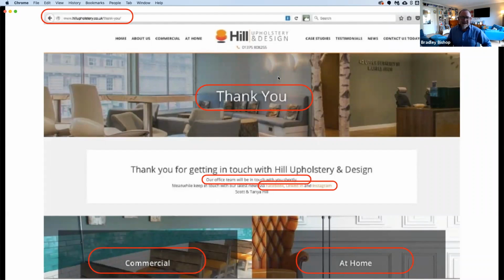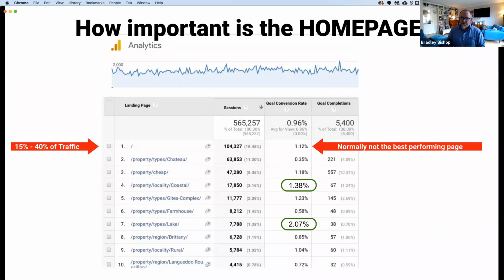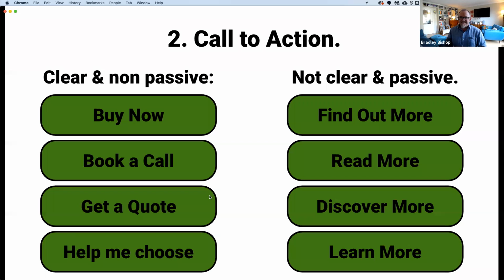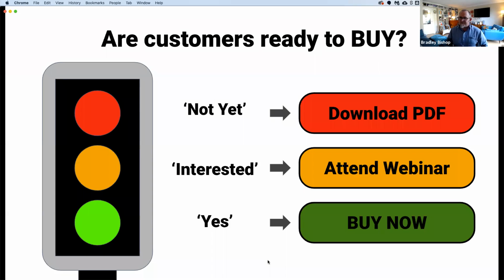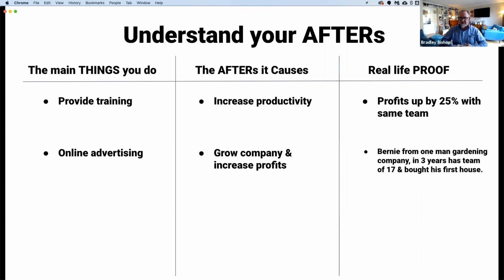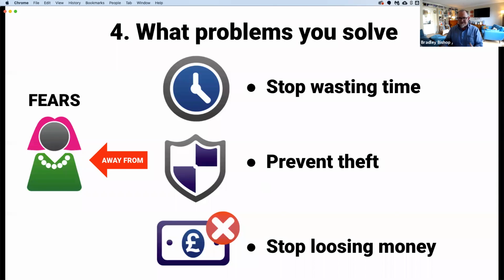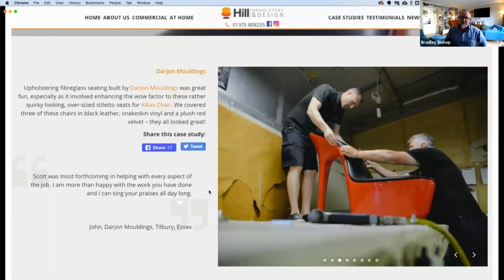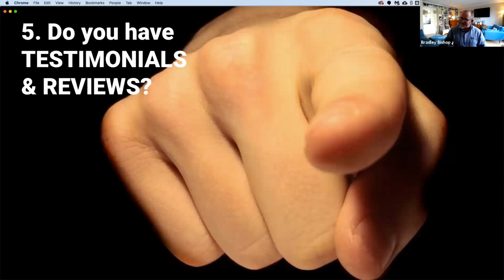Digital Marketing Course (Week 2)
Week 2 - Learn vital skills needed to make you website work for you. Listen to Brad Bishop (Click Return) and John Cottrell (Action Coach) as they break down all the tips and tricks to improve your website and business!